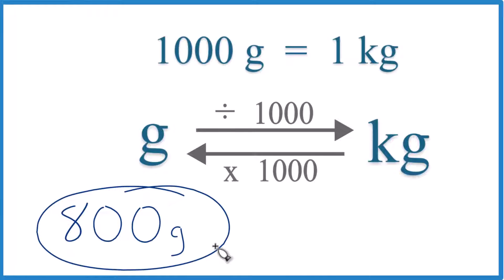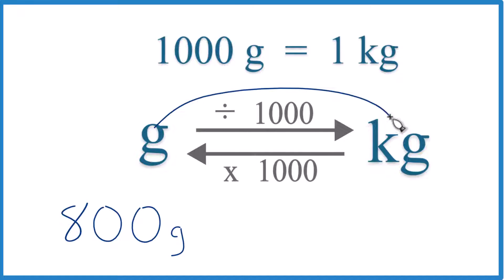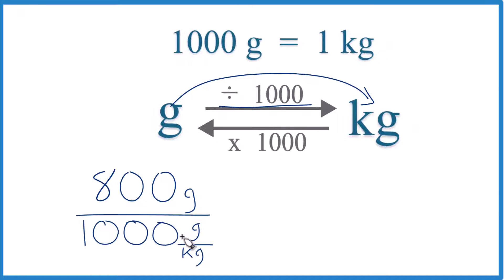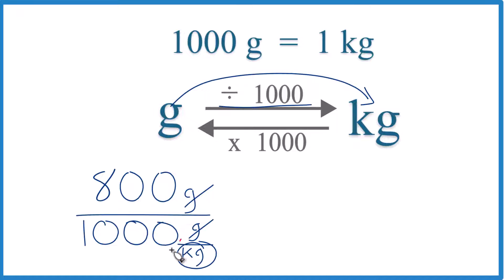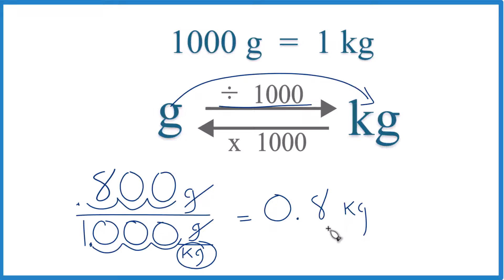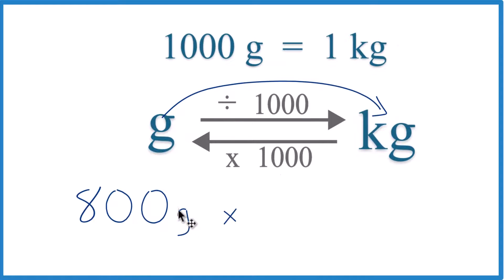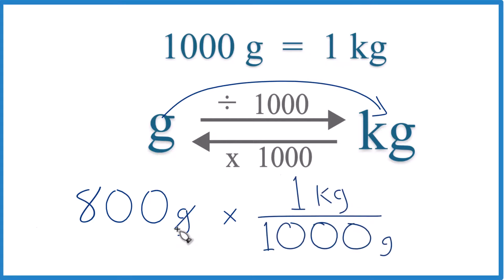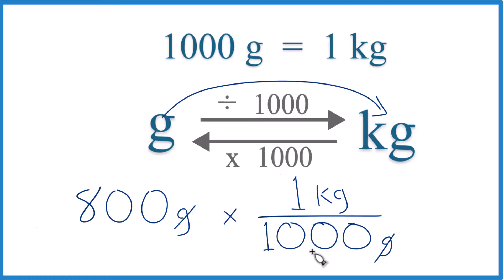How to Convert 800 Grams to Kilograms (800g to kg)